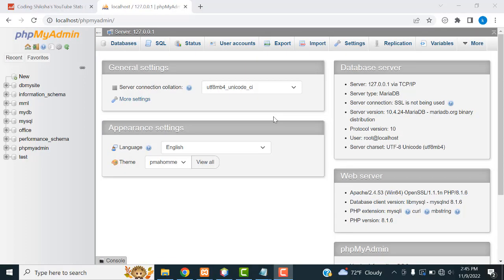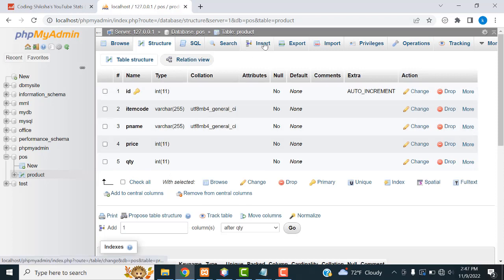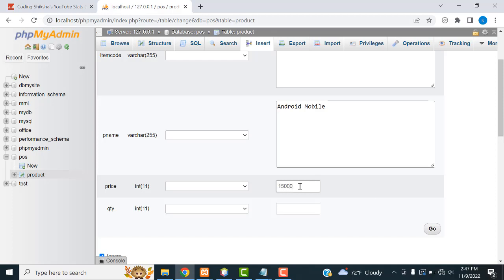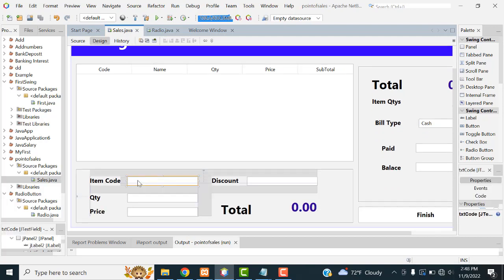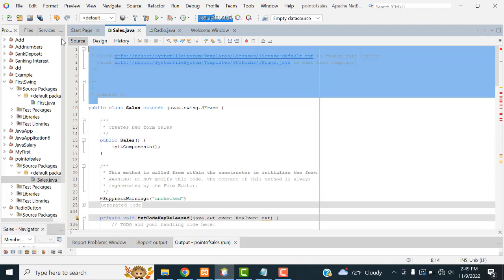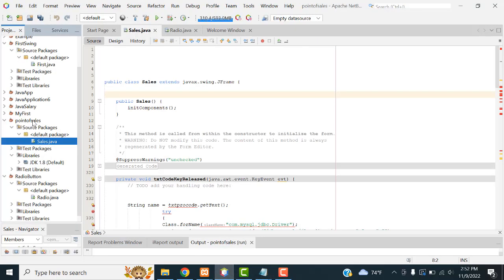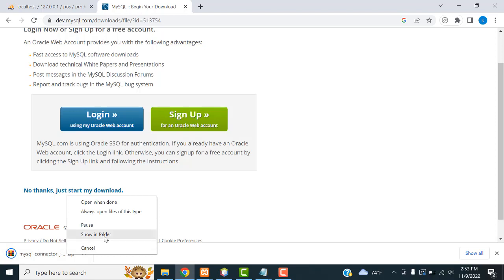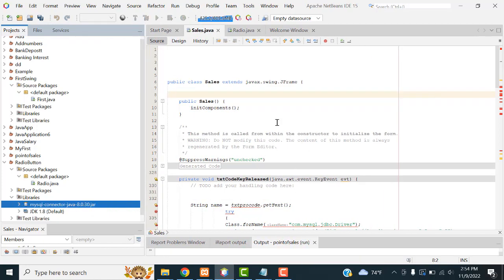Point of Sales System Using Java Mysql Part 2